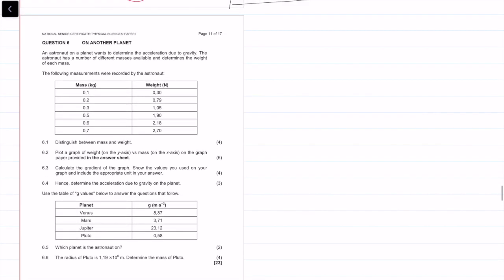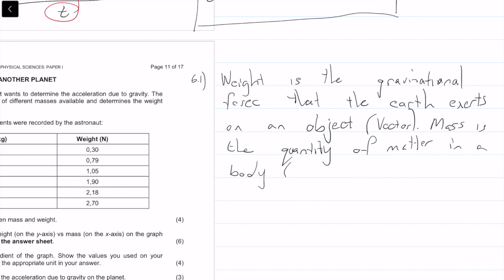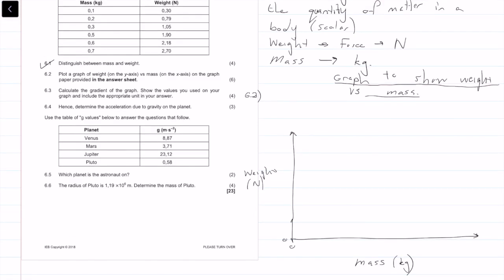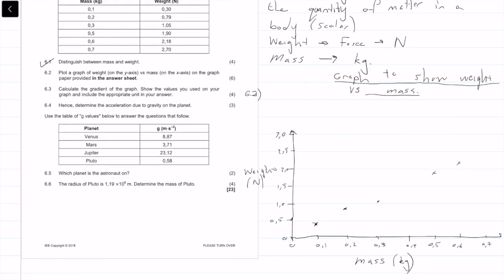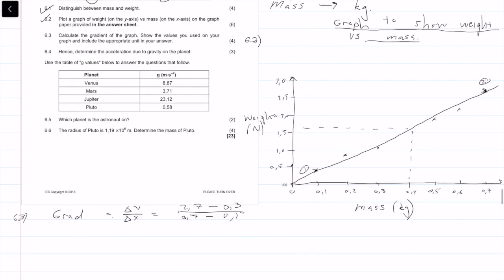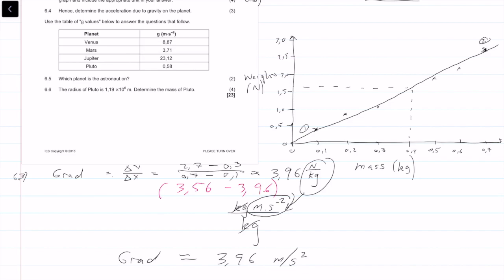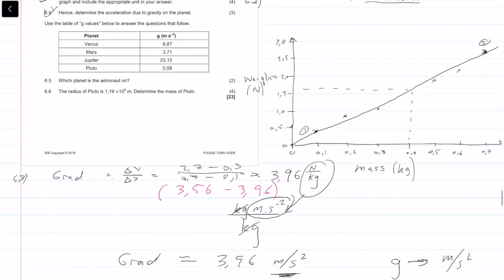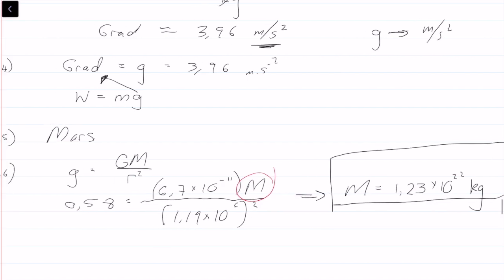2018| Matric IEB Physics Paper 1 Final Exam |Question 6| Gravitational Fields